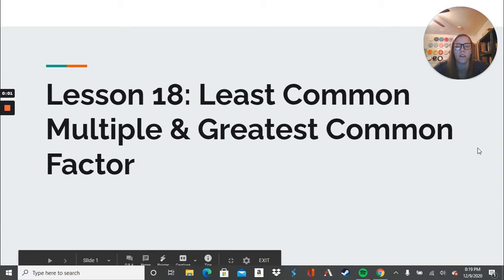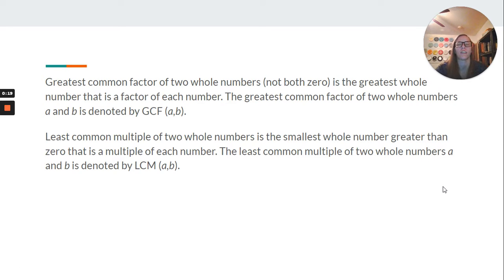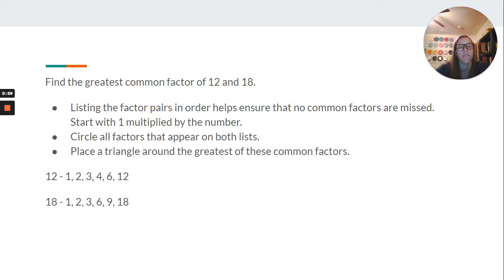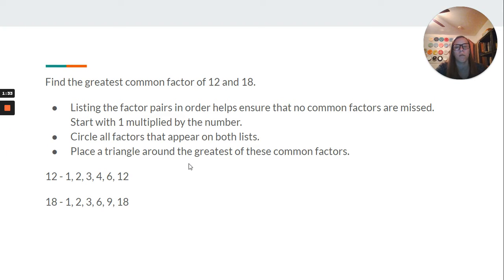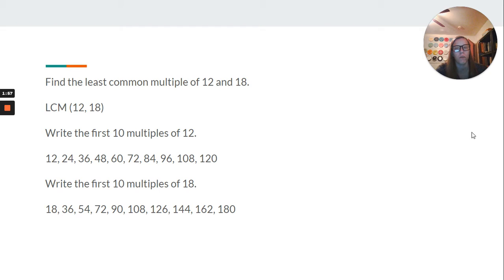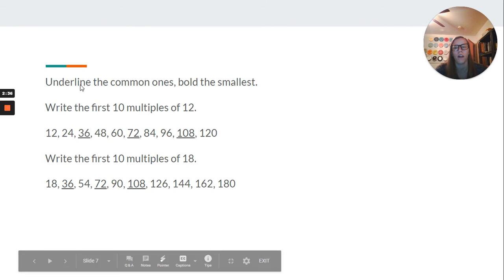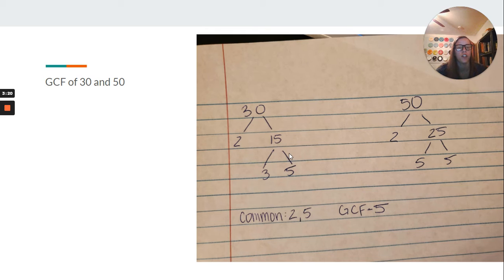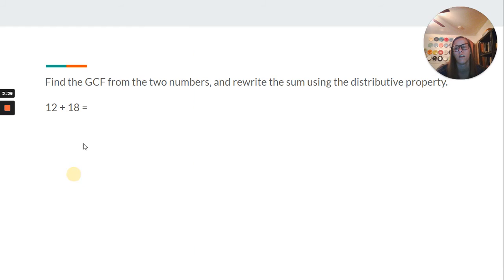6 - Math - Unit 2 Lesson 18 - December 10, 2020